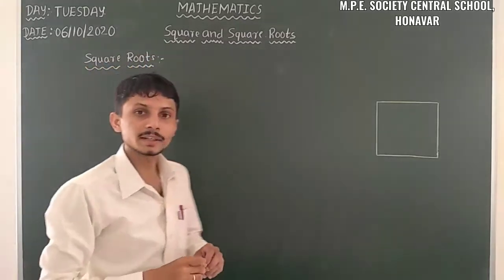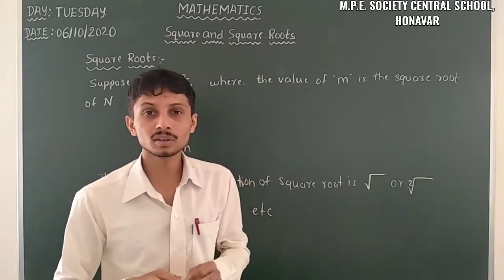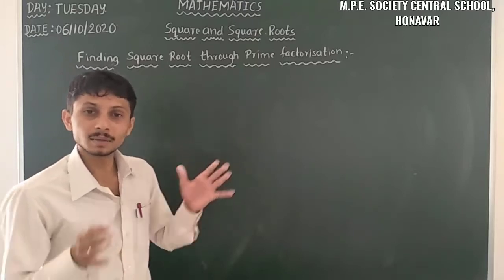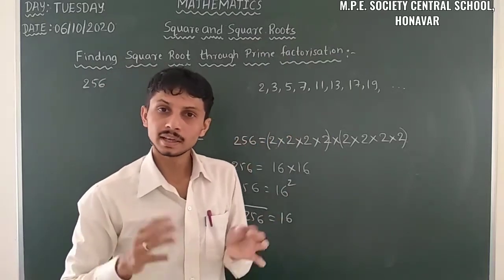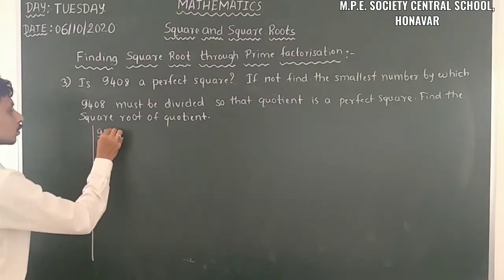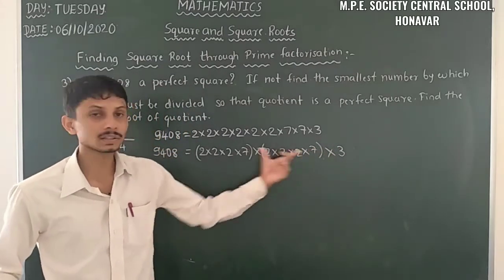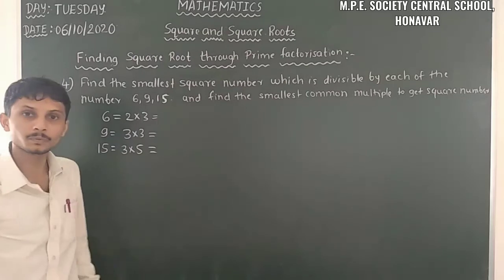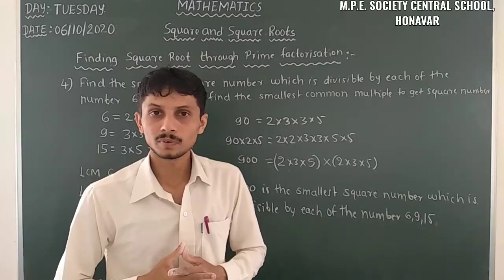SQUARE ROOT|| CBSE- 8|| BY NITESH SHET